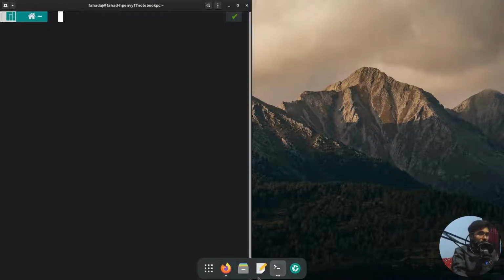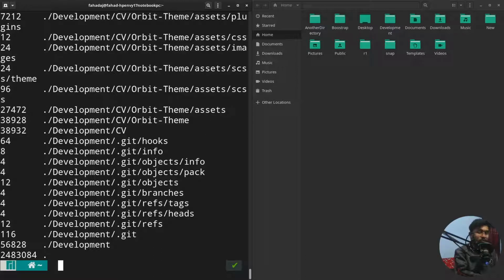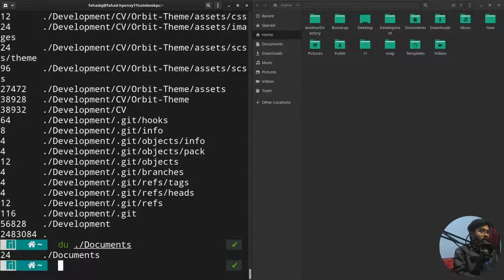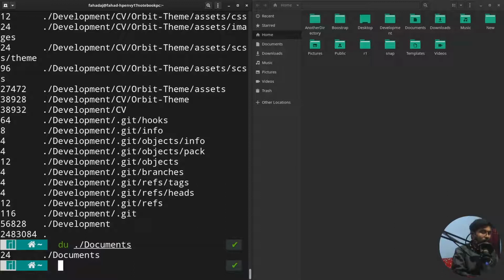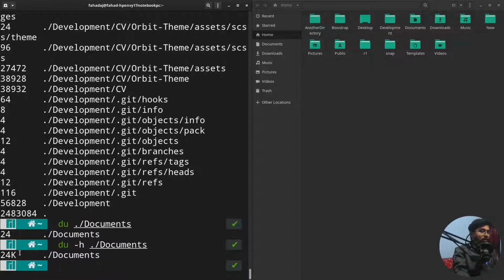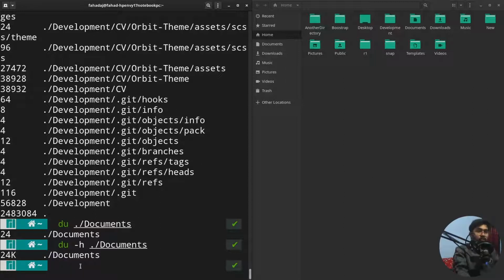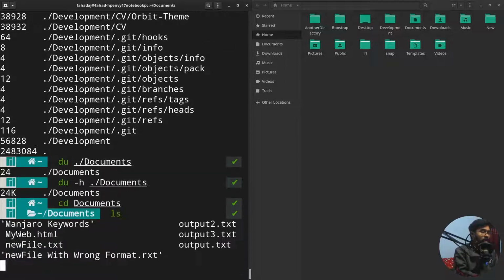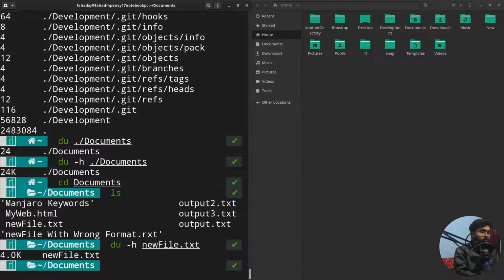du Command in Manjaro Linux - Basic Commands in Linux #16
If you want to check how much space a file or a directory takes, the du (Disk Usage) command is the answer. However, the disk usage summary will show disk block numbers instead of the usual size format. If you want to see it in bytes, kilobytes, and megabytes, add the -h argument to the command line. ⬇️